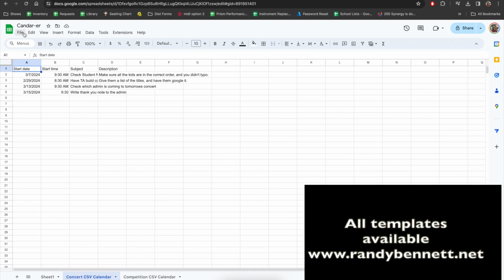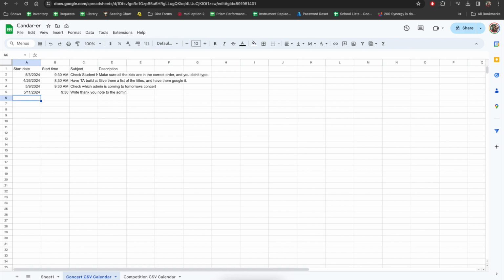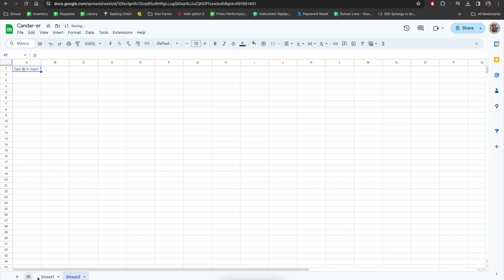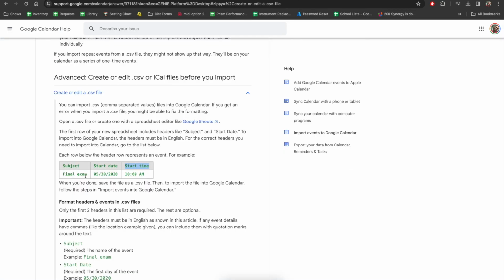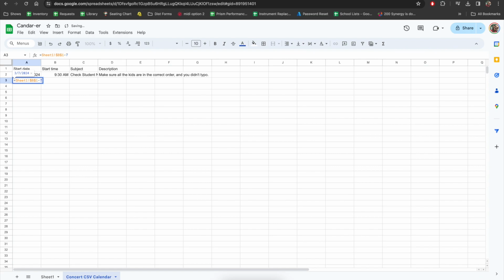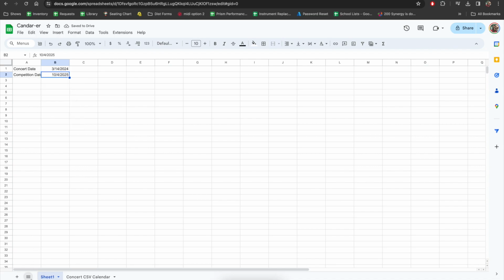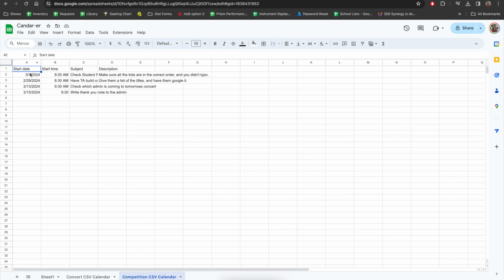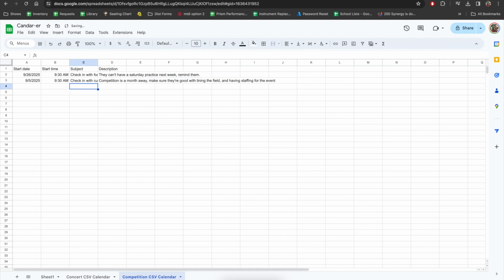Calendar-er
This is a spreadsheet for calendaring your life leading up to an event. This works best for repeatable